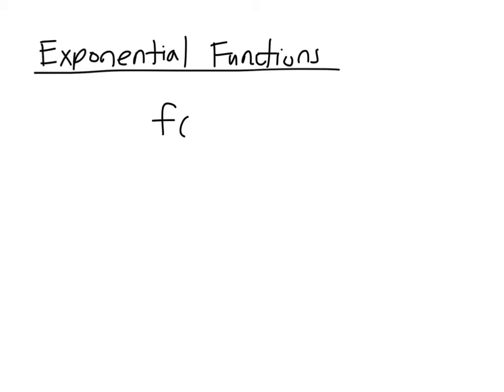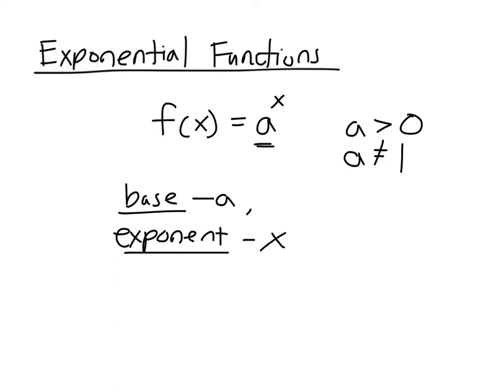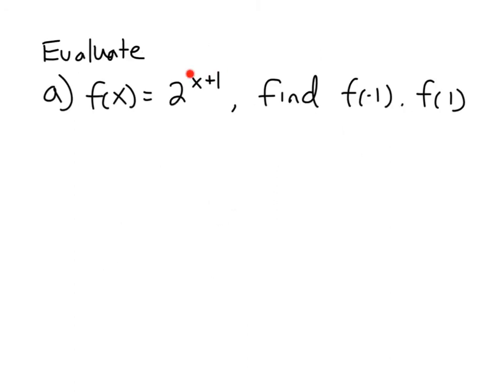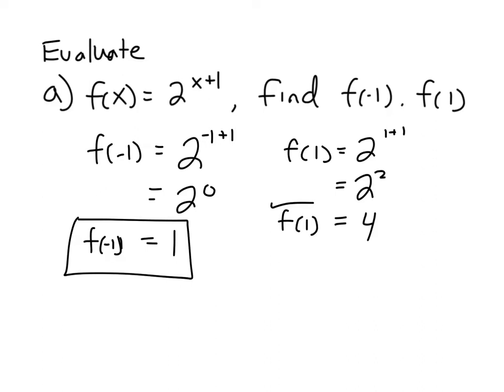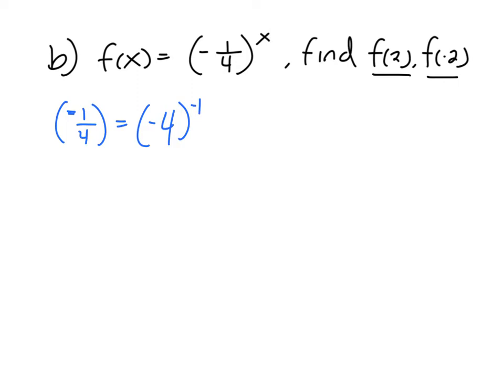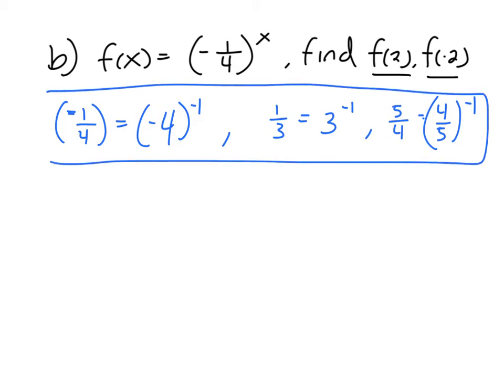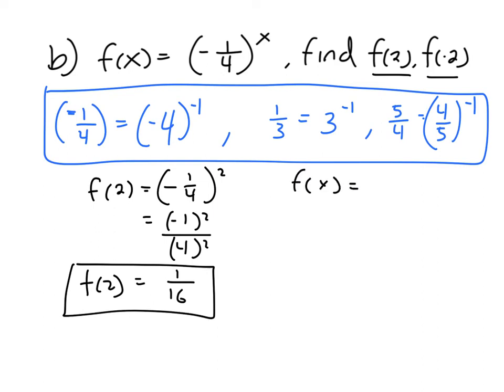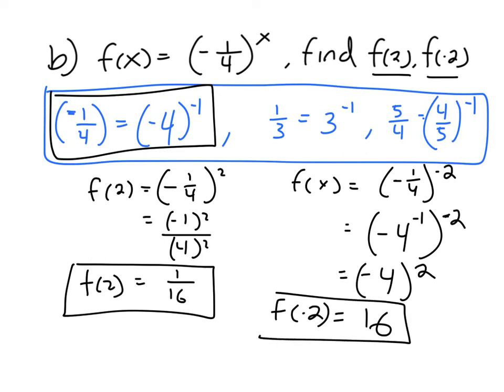80 - Evaluating exponential functions